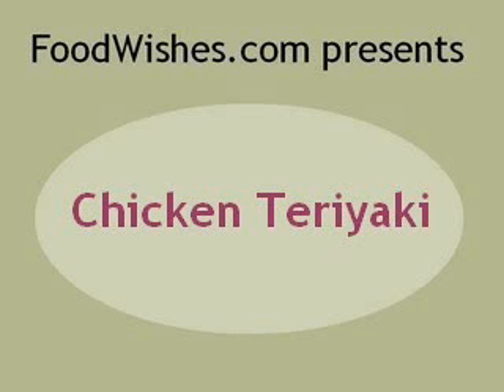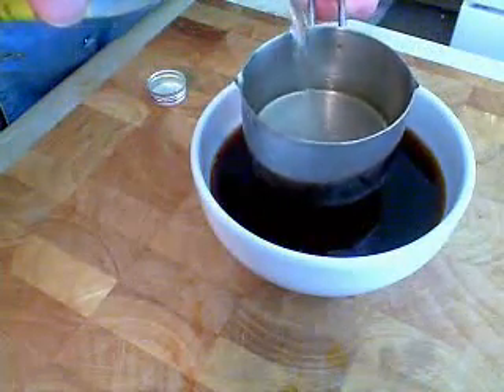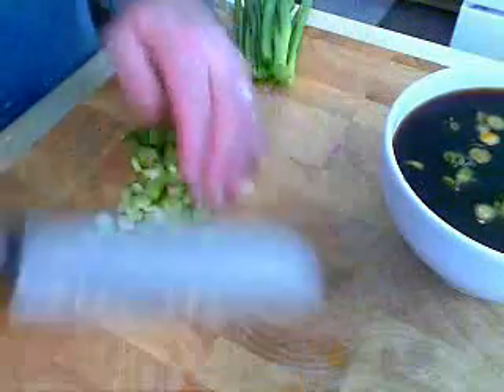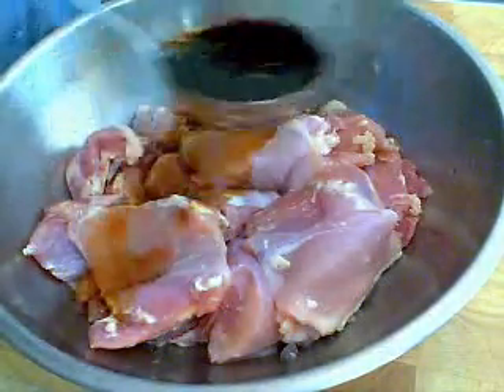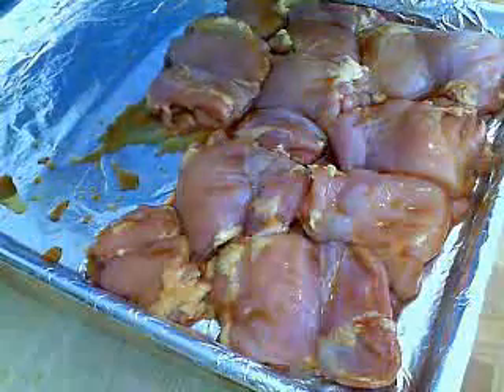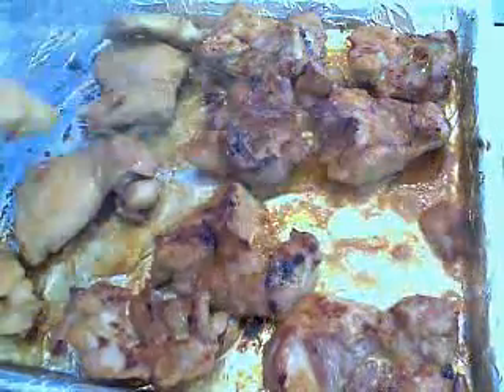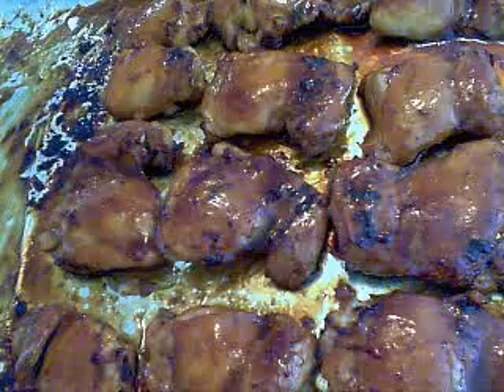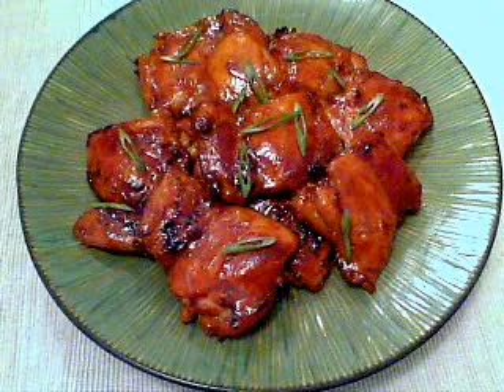Zen and the Art of Chicken Teriyaki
A Kitchen Koan. Check the site for recipe and details.